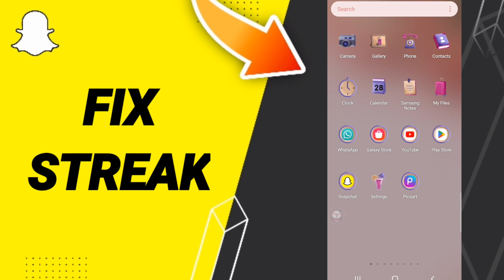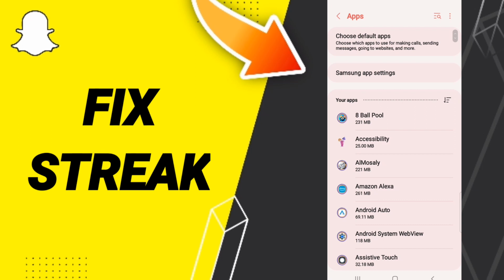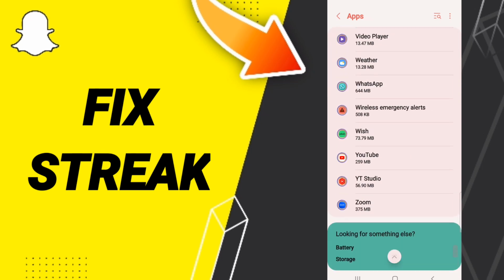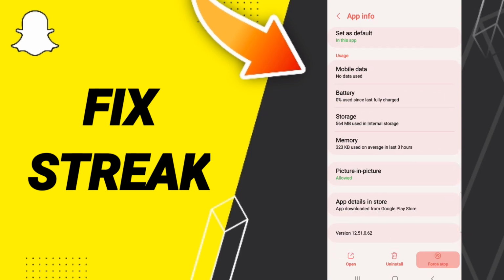How To Fix Streak On Snapchat App